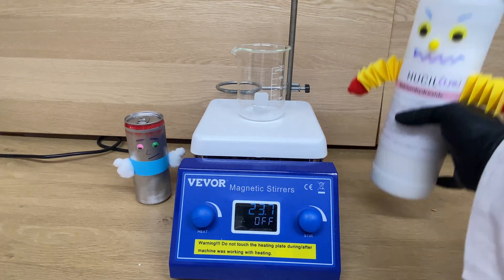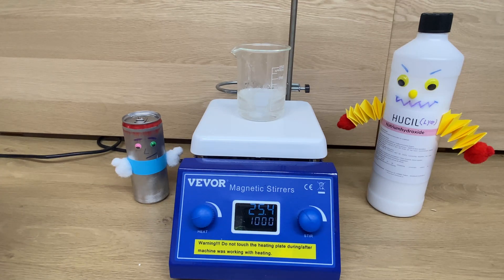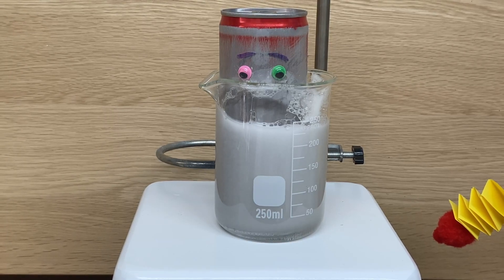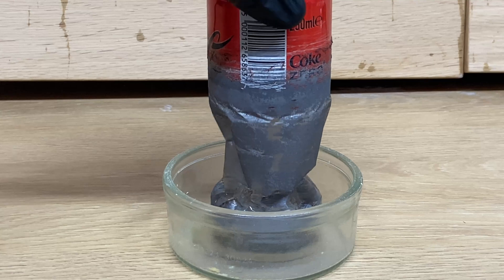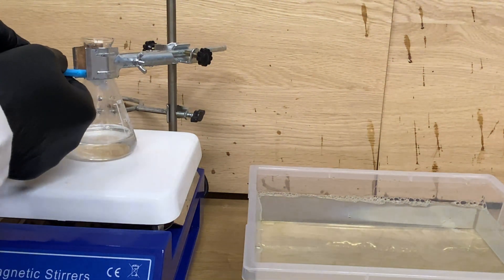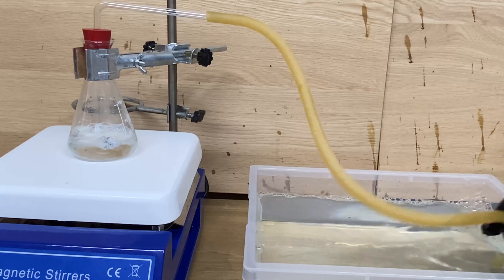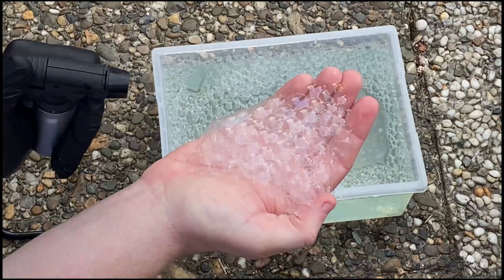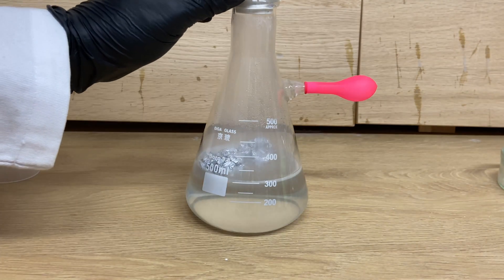Everyday Science: Making a Aluminum Can dissolve and create gas☠️💪🧨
In this electrifying video, we dive into the dramatic and powerful chemistry behind one of the most intense reactions in science—the battle between Lye (Sodium Hydroxide) and Aluminum! Watch as we break down this epic showdown, using a captivating analogy of two boxers in the ring. Discover how energy is transferred, transformed, and ultimately how new powerful substances are created through the process of a redox reaction.

Join us as we explore the creation of Sodium Aluminate, the explosive release of Hydrogen Gas, and the deeper significance of this chemical fight. Whether you're a chemistry enthusiast or just curious about how everyday materials can produce such incredible reactions, this video is for you!